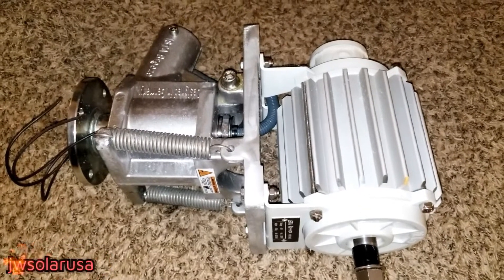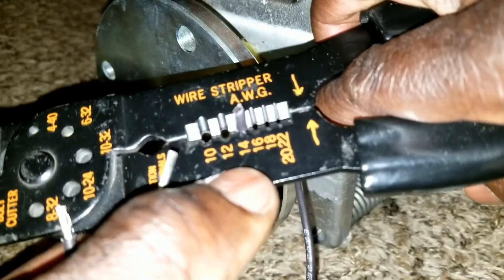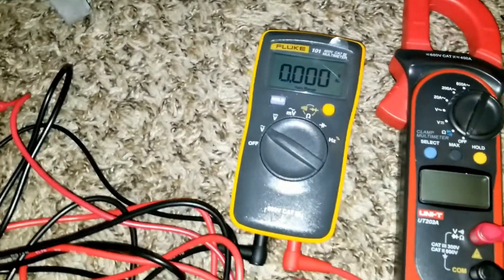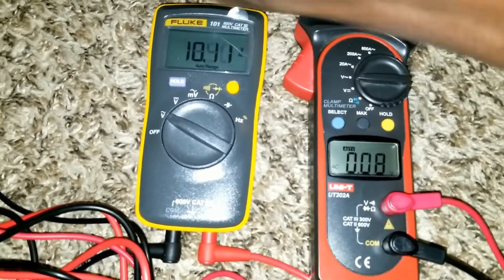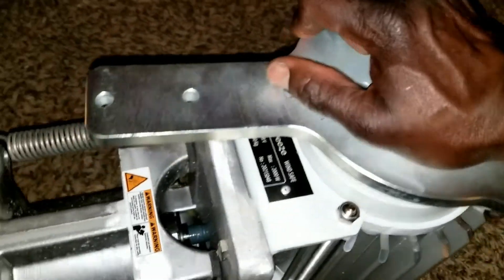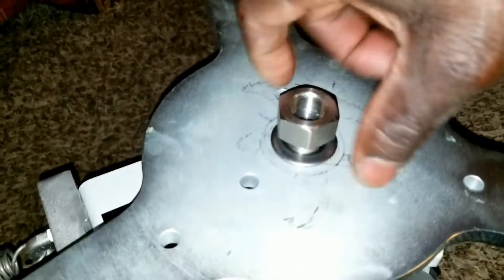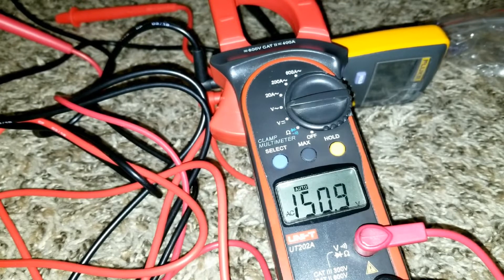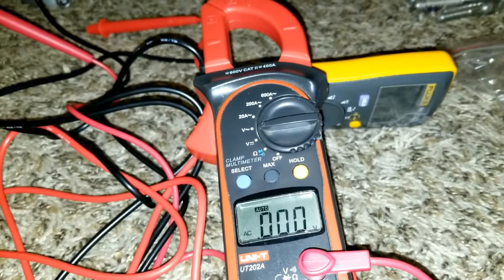iSTA BREEZE, WIND TURBINE, THREE PHASE, VOLTAGE TEST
wind turbine,Electric Generator (Invention), green energy, renewable energy, free electricity, ista breeze